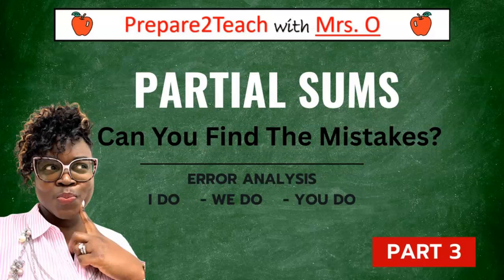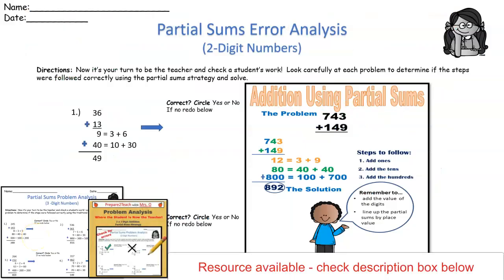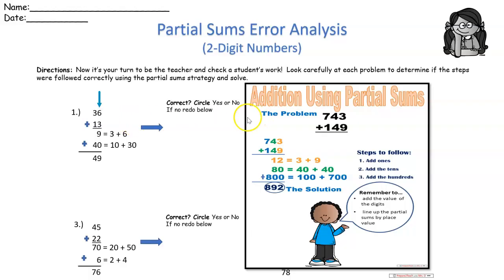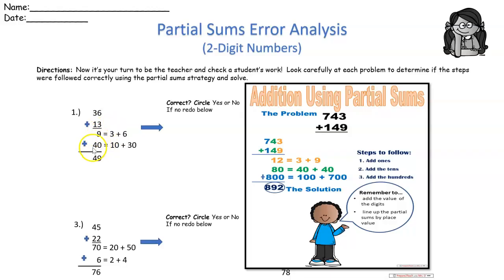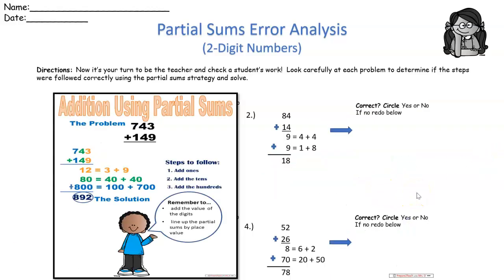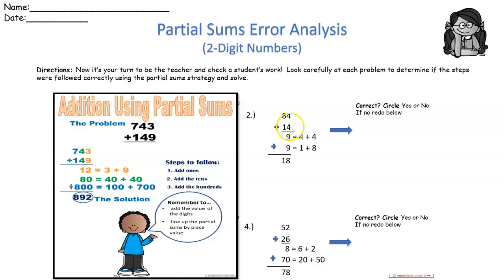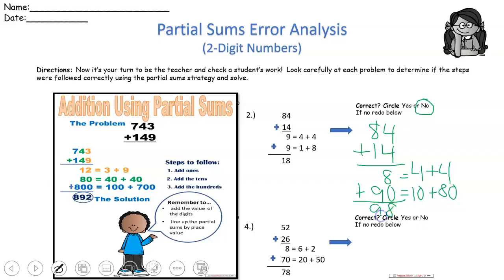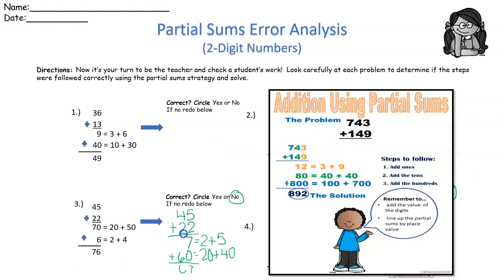Addition Using Partial Sums - Error Analysis - Can You Find the Mistake?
This video is part 3 of a series and challenges your students to play the role of teacher. Want to encourage your students to be more independent and to develop the habit of checking their own work for accuracy? This is a great activity that encourages students to attend to precision (S.M.P. #6) when computing addition problems using the Addition Partial Sums Strategy. Students will act like the teacher and analyze completed “student work” to check for errors (something students especially enjoy doing.

🔢Home – School Connection:  If you are a teacher, feel free to share with your colleagues and include links to my videos in your weekly newsletters for your parents so that they can better assist their child from home.

Also keep up-to-date with new releases by selecting the notification🔔.

Timestamps:
00:00 Intro
00:34 I Do... Error Analysis (Teacher Model)
01:59 We Do... Problem # 2
03:35 You Do... Problem # 3
04:00 Check Answers

👍🏾Addition Computation Game - Close to 100
Builds Number Sense, Mental Math Skills & More
   • Addition Computation Game - Builds Number ...

👍🏾Addition Computation Game –Close to 100! Part 2
Fun game to improve computational fluency & reasoning.

👍🏾Back 2 Back Fact Fluency Game (Addition & Multiplication)
Builds mental math skills and computational fluency.
   • Back 2 Back - Fact Fluency Game (Addition ...

👍🏾Math Websites for Kids
For practice in centers and at home.
   • Parents - Here are 3 Great Math Websites f...
👍🏾Free Math Practice
Where you can find free resources
   • Free Math Practice - Don't Miss Out!!!

***Channel Overview:
Why, hello there! I’m Mrs. O, here to support the needs of parents, students and teachers with all things math related, EdTech Tips and educational resources. With over 20 years of experience teaching grades 3-5 I am prepared to provide guidance to help bridge the gap between home and school. My instructional videos are aligned to the standards and especially support parents and teachers as they help our children to review concepts, gain new understanding and develop mastery.